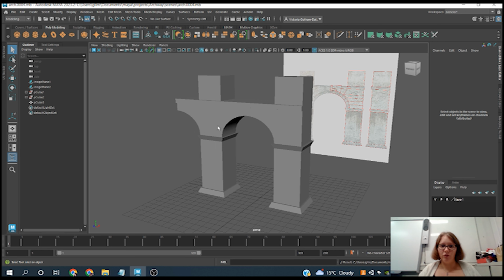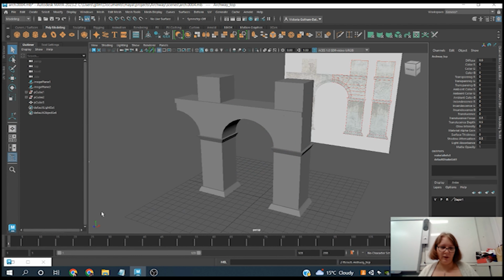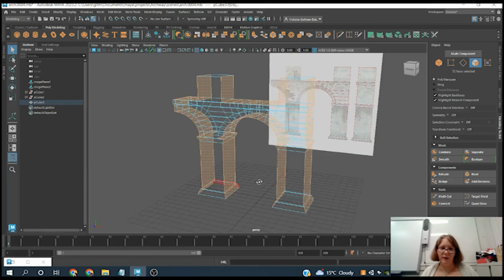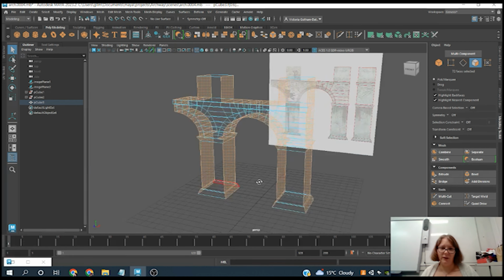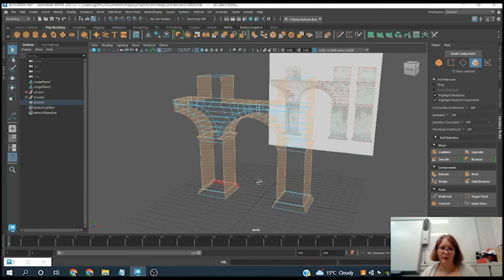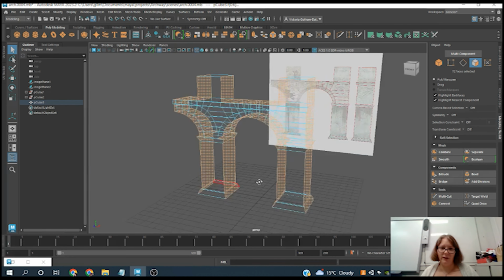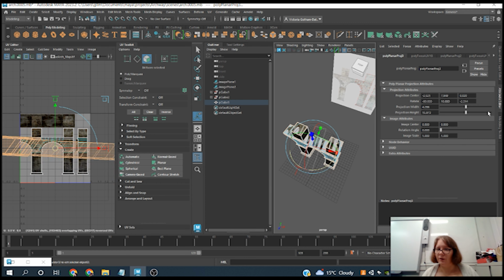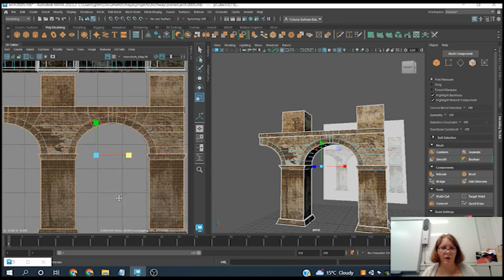[Vix Assist] DizzyVix - Archway 2023 part 5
How to create an Archway in Maya 2023 - part 05 Texturing